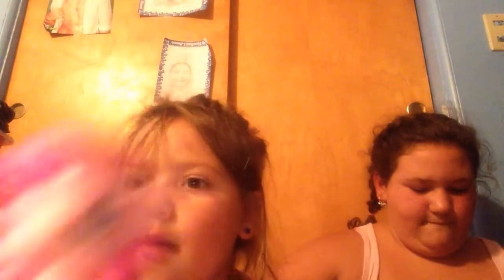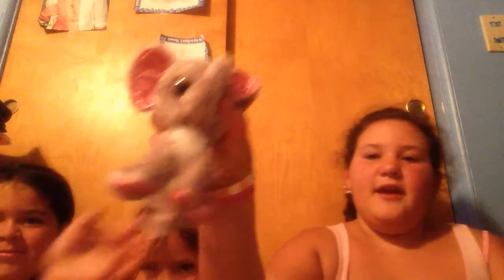Dctc My little pony blind bags